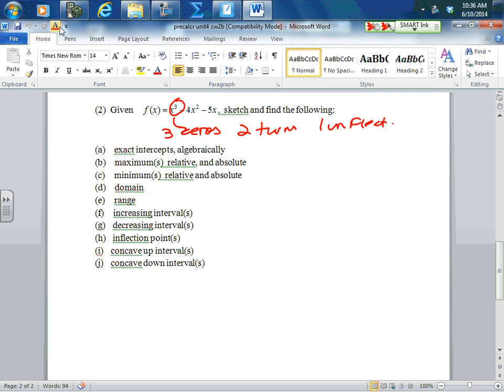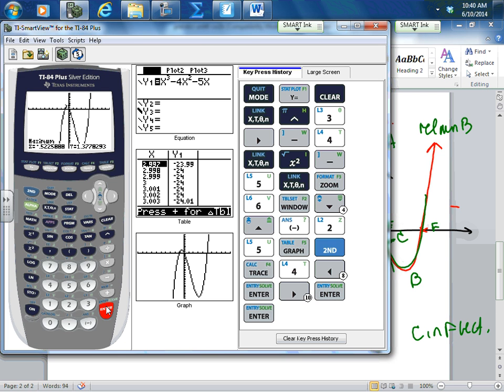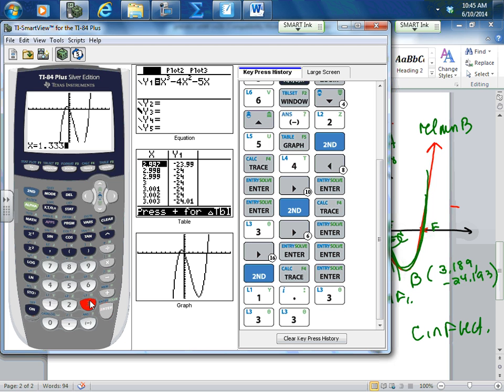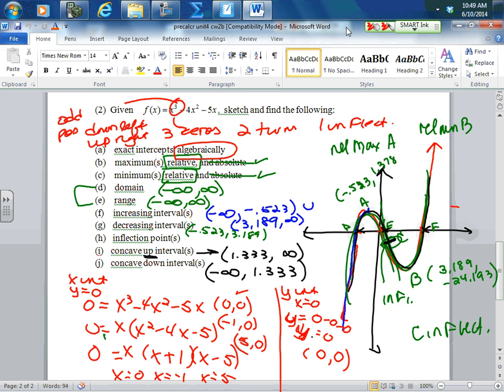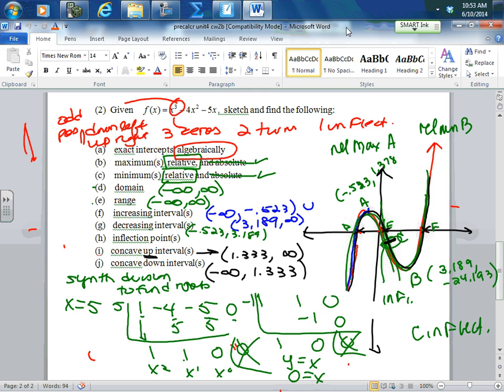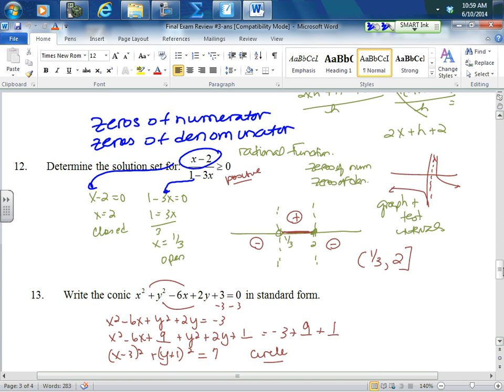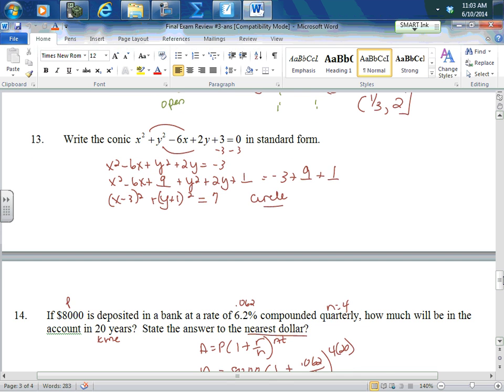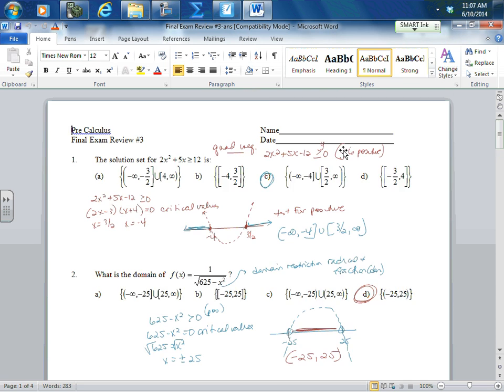June10 precalc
june 10 precalc